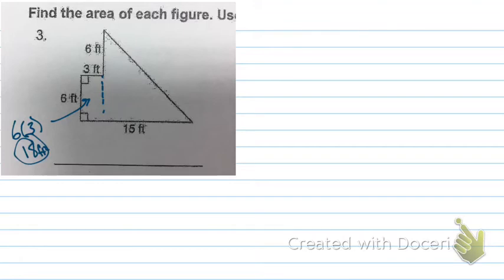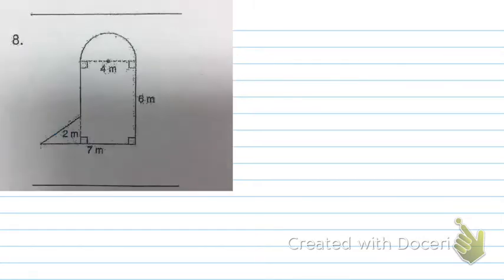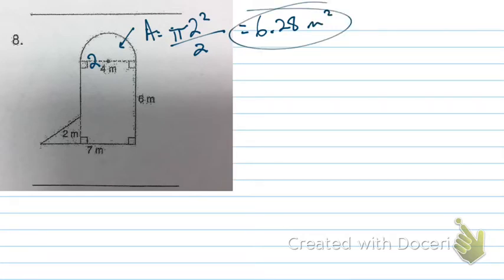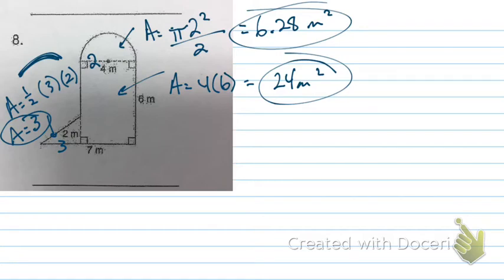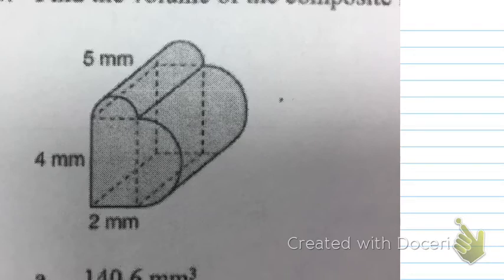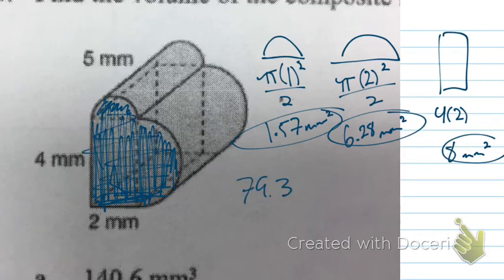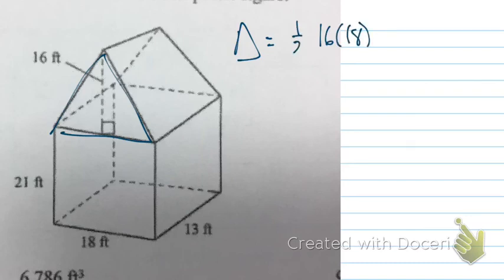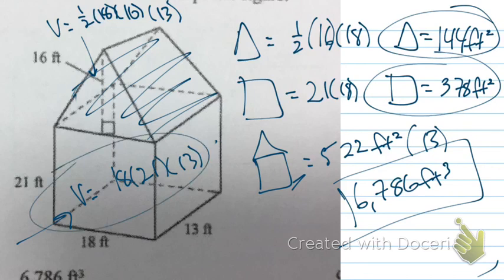Composite Area and Volune Algebruh